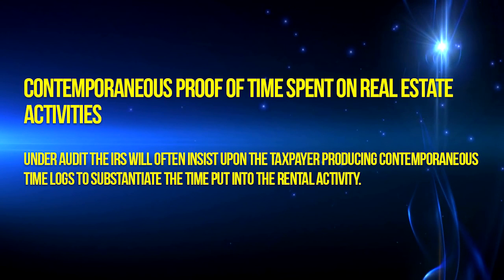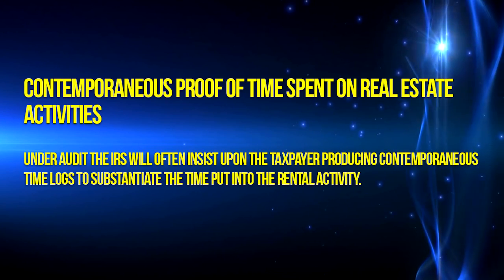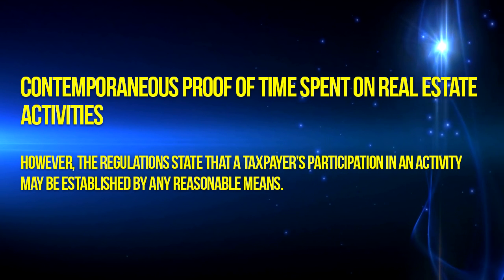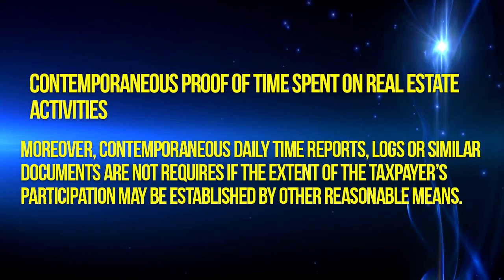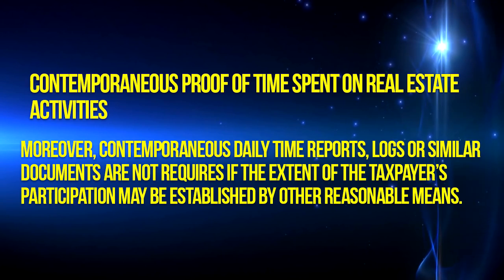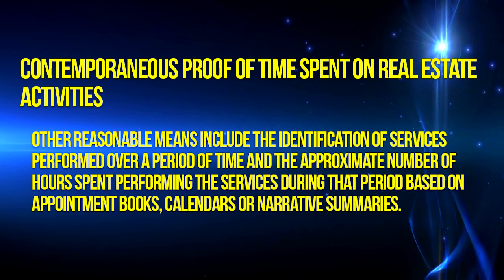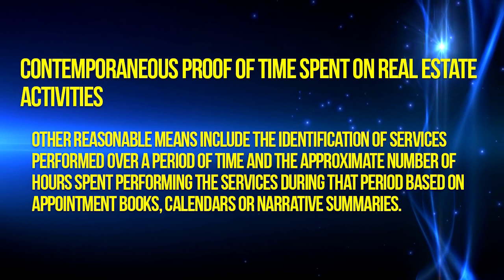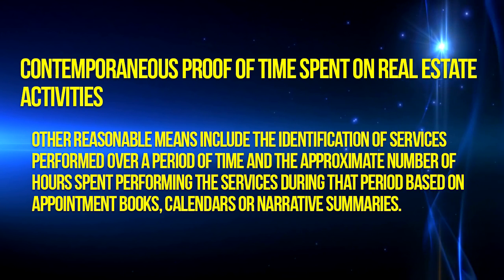Contemporaneous Proof of time spent on Real Estate Activites